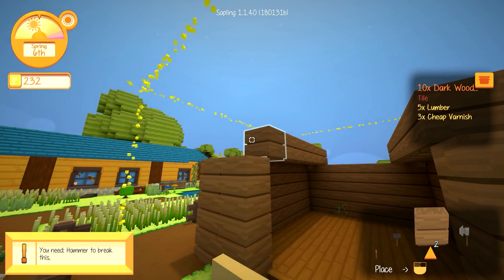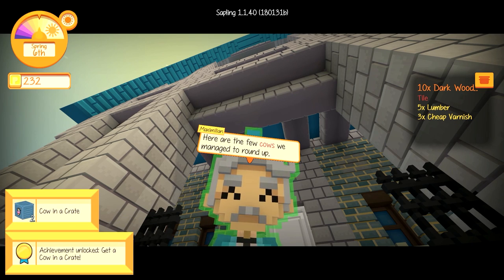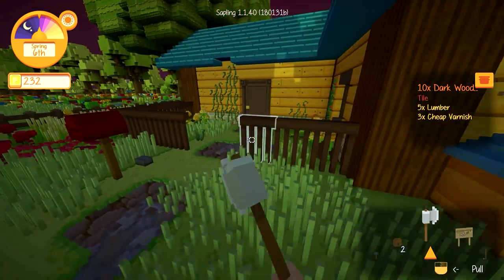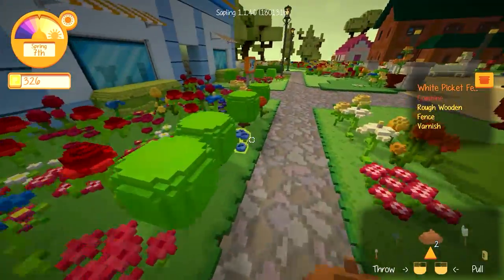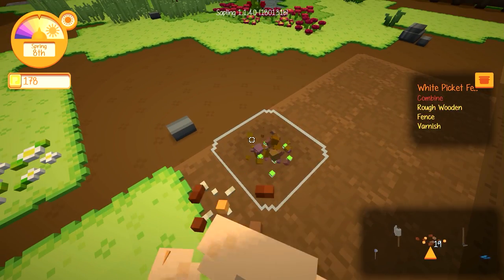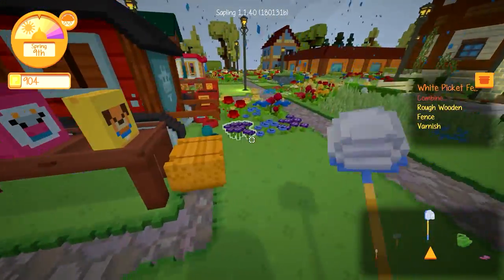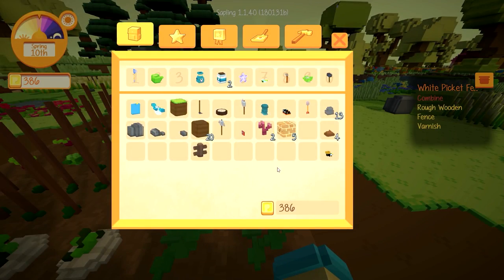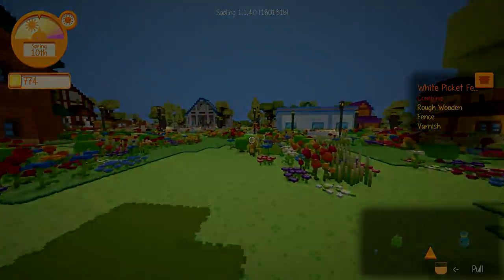Staxel - Making Fast Money With Bugs And Our New Milking Cows - Let's Play Staxel Gameplay Ep 2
Everyone in Staxel must be a bug collector, because bugs are worth a ton in this game and they are easy to catch.  It must be one of the fastest ways on making money.  After selling our bugs, we buy a Seed Maker so that we can turn our plants into even more seeds.  We also get a couple of cows in this episode for our ugly barn, which means that we now have access to milk.

Staxel is a fun little farming game where you get to grow fruits and vegetables, raise animals, and build your town.  Staxel is very similar to games like Minecraft, Harvest Moon, and Stardew Valley.  Like Minecraft you can mine underground and design and build your own houses.  Crafting in Staxel is a bit more involved than it is in Minecraft.  You also get a little pet in Staxel that'll sometimes bring you gifts, I picked a cat and named him Leo :D

You guys know what to do if you like the video! :D

About Staxel:

Staxel is a creative farming and village life game with a cast of quirky characters. Build your farmhouse, help villagers, take to the wilds to fish or hunt for bugs, and grow a variety of crops in your backyard. If you’re feeling social, you can even invite your friends over to share in the fun!

Experience Village Life
In Staxel, you’re tasked with restoring the farm to its former glory as the newest resident in a budding village. While they may have their quirks, the other residents will help you get settled in. Return the favour and help the village flourish!

When you’re not hanging out with your newfound friends or working on your farm, you could be pursuing a new hobby, completing one of many collections, spending your hard-earned money on precious seeds, or lending a hand and making your mark on the town!

Nurture Your Farm
Put down your roots and settle into life as a newcomer to the village. Starting out with a run-down, old home and farmland reclaimed by the wilderness, it’s up to you to turn the place around. Plant seeds, carefully tend to your crops, take care of your animals, and expand your farm. Don’t forget: take care of your farm, and your farm will take care of you!

Share the Fun!
Working a farm on the outskirts of an unfamiliar village can get lonely, so why not invite your friends to hang out? Staxel was designed with multiplayer in mind from day one, so team up and get your buddies working those fields! You can share a farm with your friends or become neighbours in Staxel’s vast world.

Customise Your World
Staxel’s voxel-based sandbox world lets you alter your surroundings however you like, and with a rich selection of in-game materials and an intuitive approach to modding, you can truly create your own unique world within the game.

Will you grow the village while keeping its rustic charm, or take it in an entirely new direction? Perhaps you’d rather leave the village and focus on your own projects? It’s all up to you, and your creativity is exactly the tool for the job!

Hello everyone and welcome! My name is MacGhriogair (pronounced: MacGregor), but you can call me Mac. I'm a Let's Player that loves everything gaming. I believe that games are meant to be enjoyed, and I try to show that in my videos. I've been described as optimistic, easy-going, and laid-back, always ready to laugh at what ever is on screen. I do let's play, walkthrough, tutorial, how to, and other type of gaming videos on the channel. I've even done some videos on game programming. Thanks for stopping by and I hope to see you again!